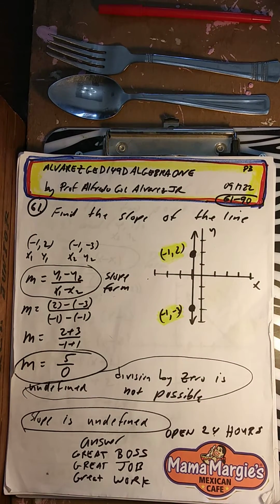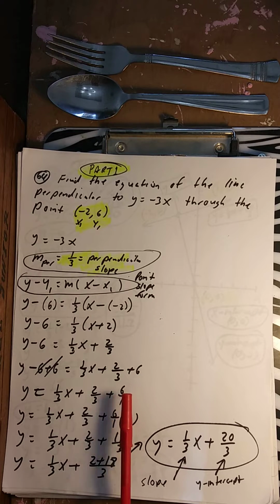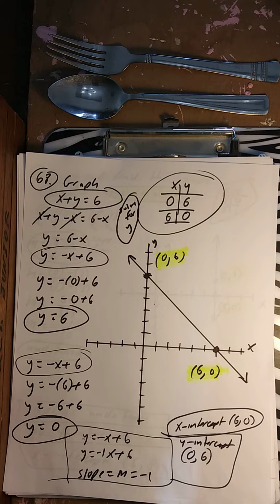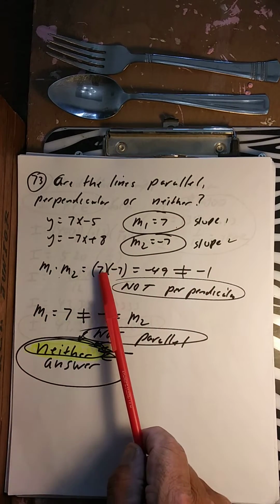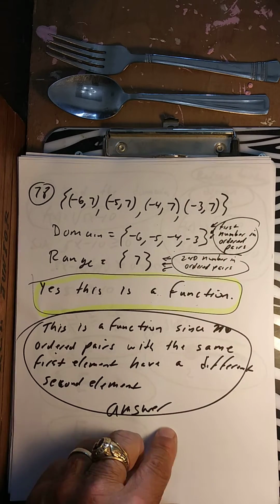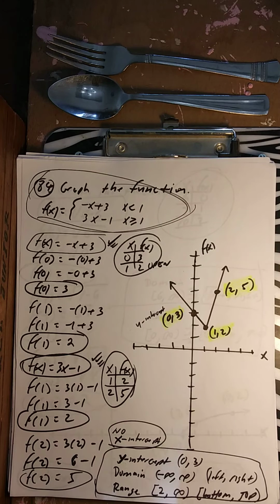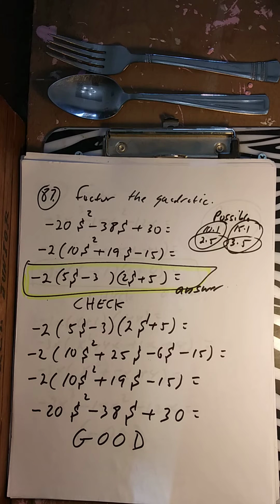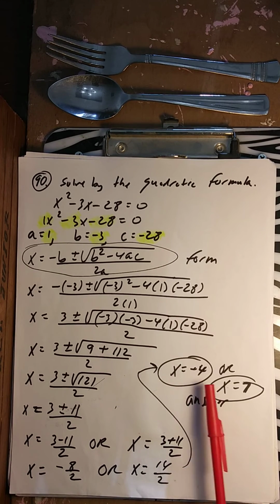GED 149 Algebra one Part 3